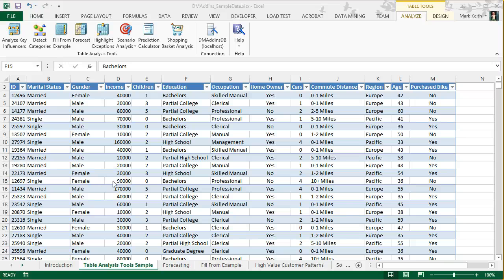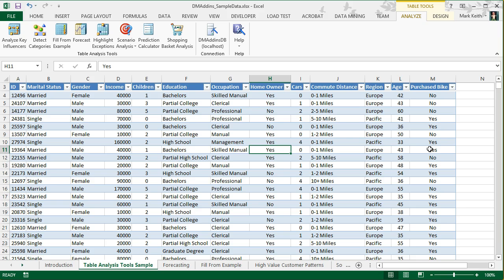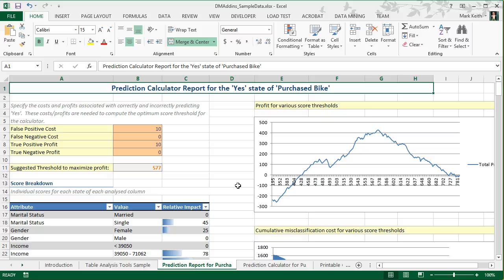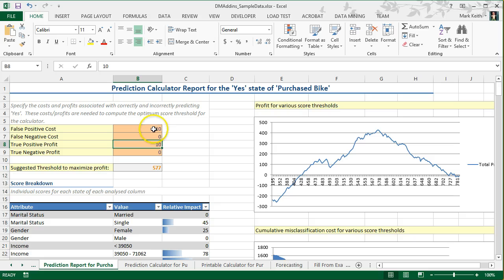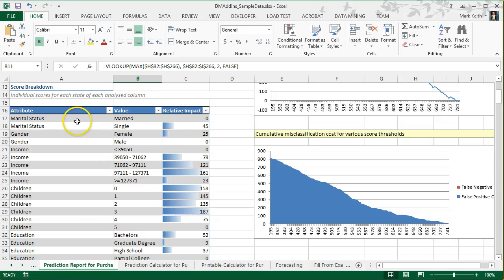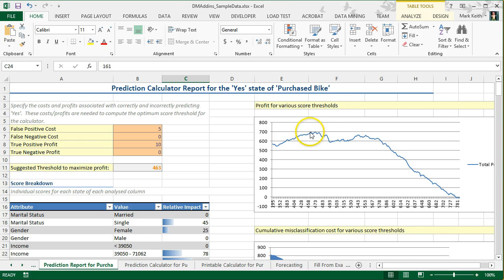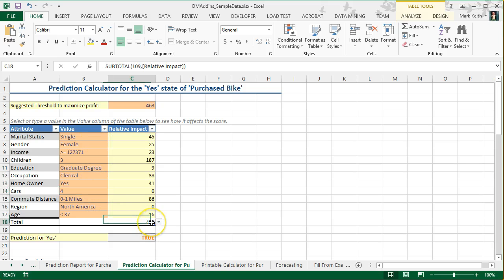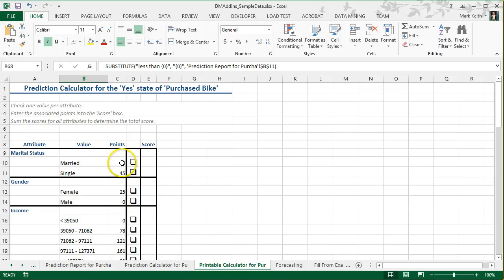BI: Prediction calculator